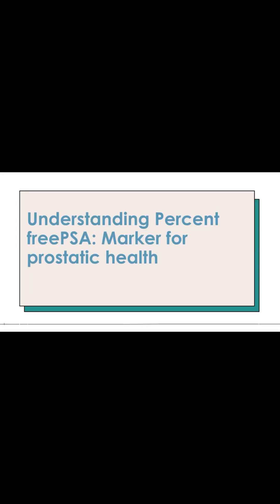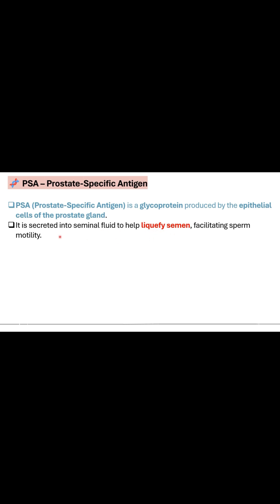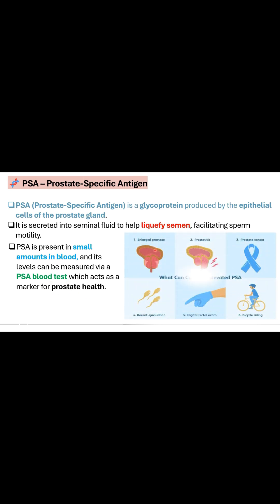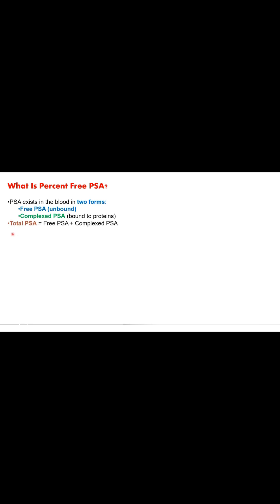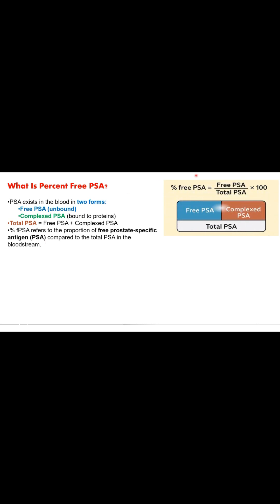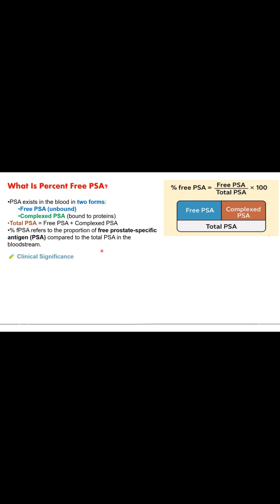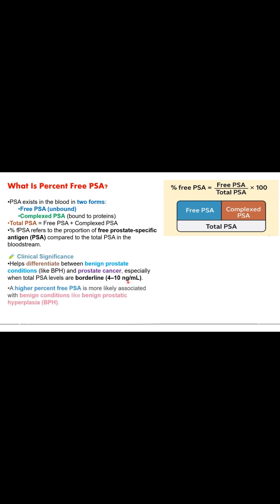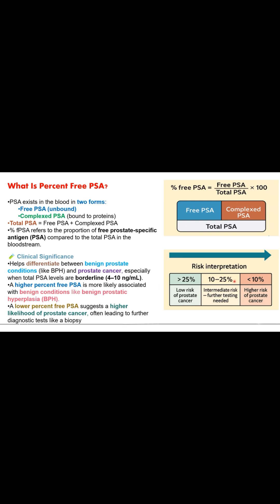Understanding percent free PSA: Marker for prostatic health